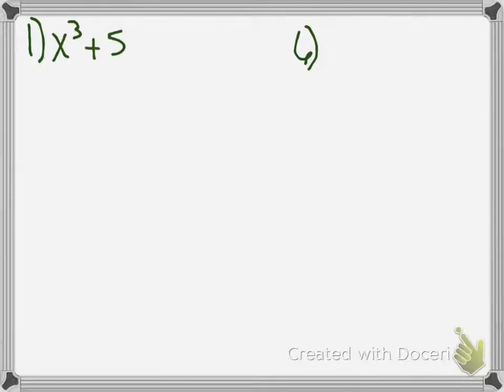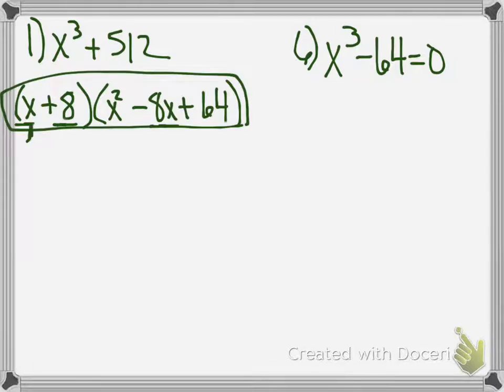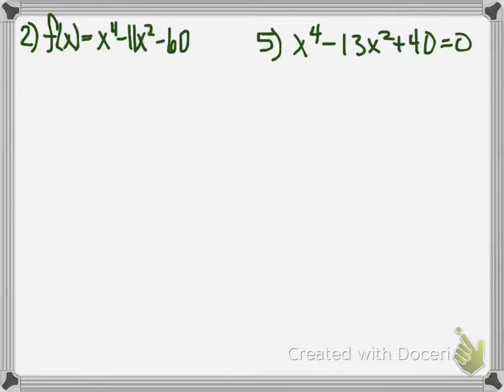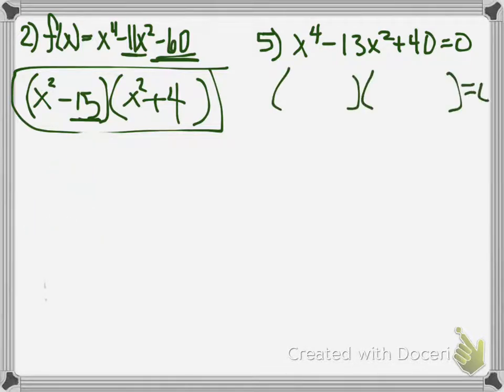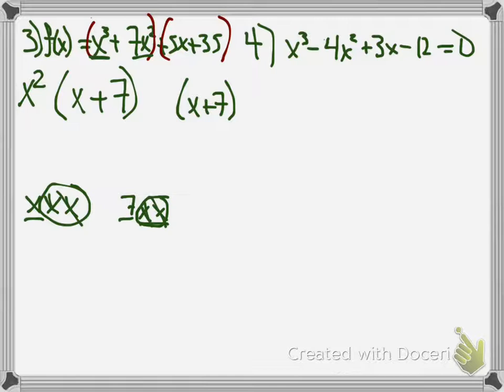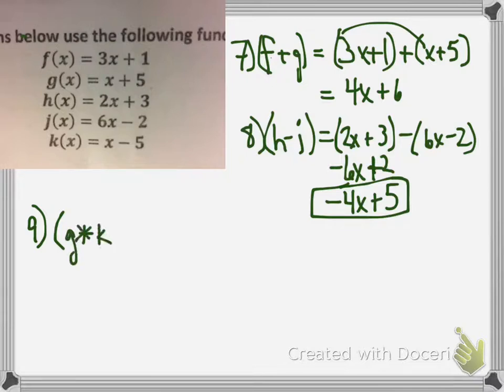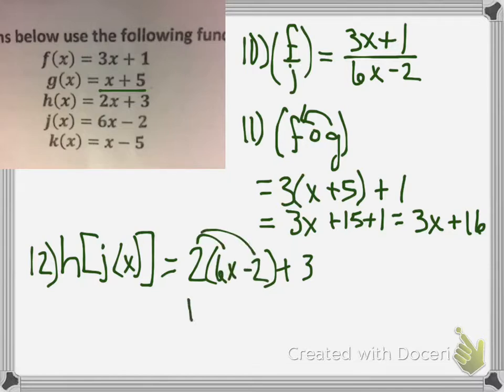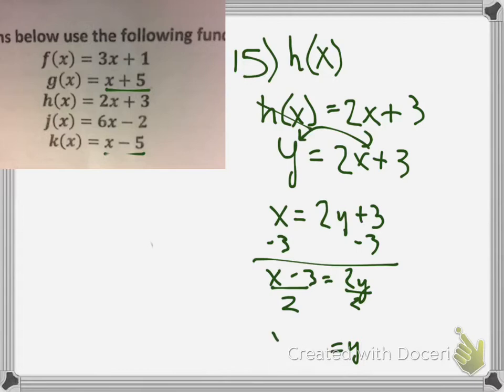unit 10 test review